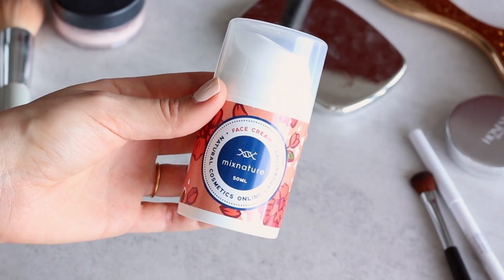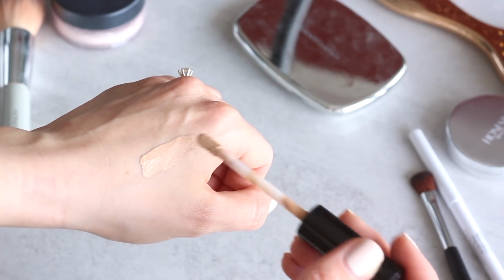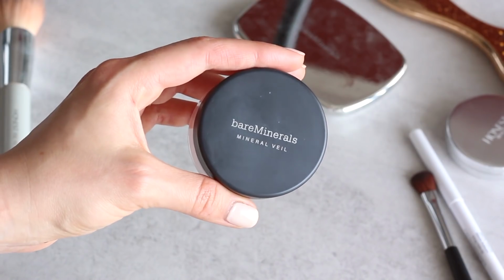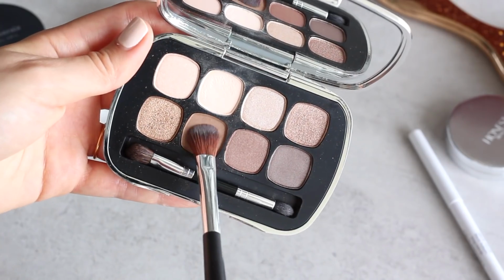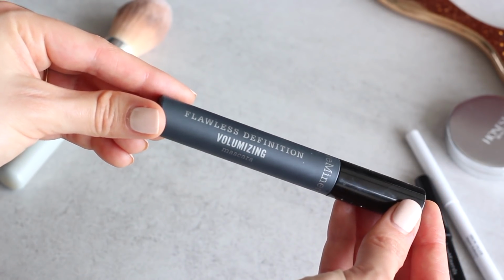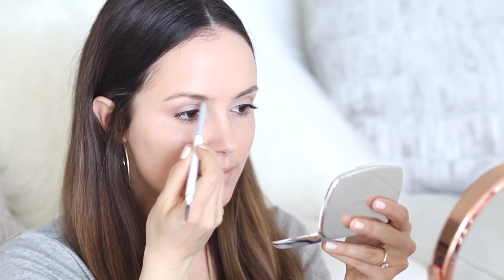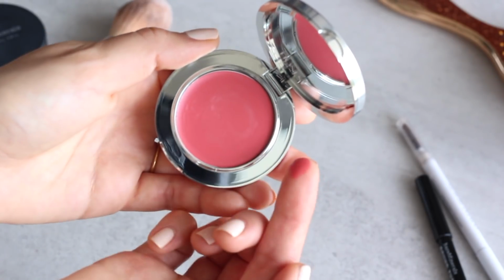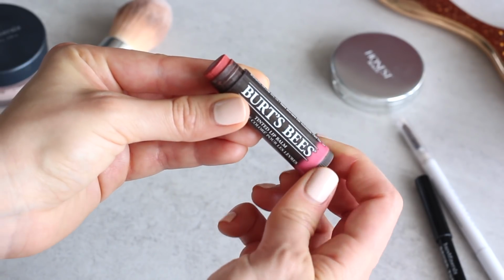NO-MAKEUP MAKEUP LOOK - Everyday Makeup Routine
Hey guys! Today I'm showing you my No-makeup makeup look, which is very simple and natural - and I feel it's perfect for an everyday makeup look!

These products that I'm using are mostly natural, and therefore also promote healthy, glowy, clear skin (long term).

I hope you enjoy seeing my No-makeup makeup look/ Easy everyday makeup tutorial!

★ PRODUCTS I USED (ON BLOG): COMING SOON!

All opinions are my own. I use these products simply because I like them, and I get a lot of questions about my makeup routine. So I thought it would be fun to share my current fave products with you - and also my current everyday makeup routine!